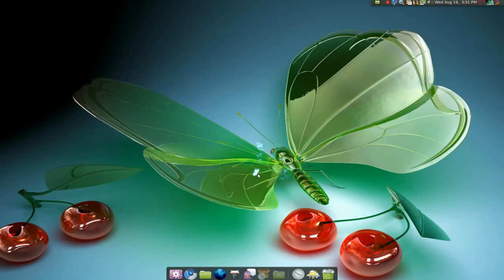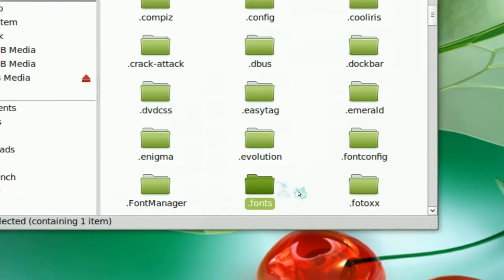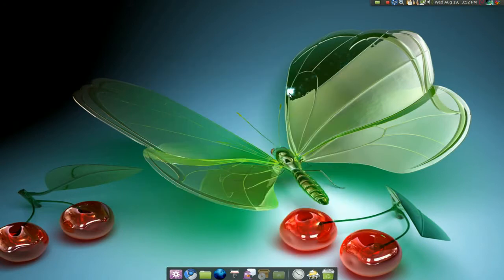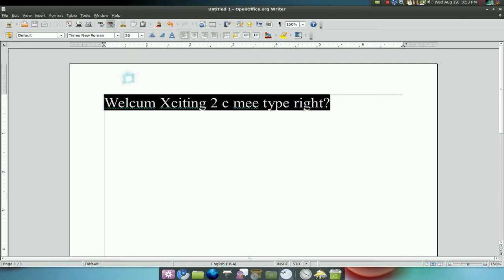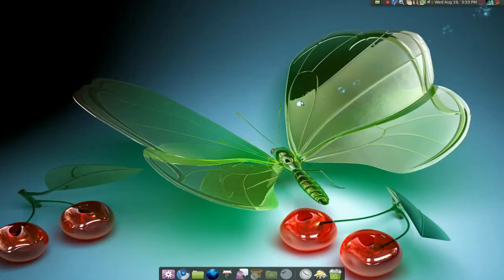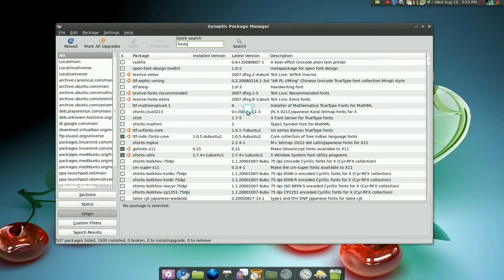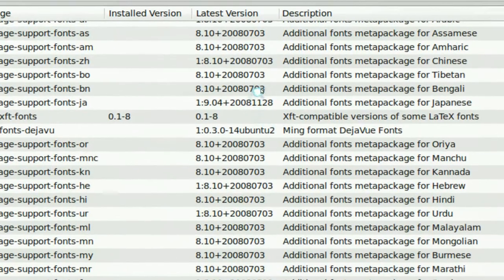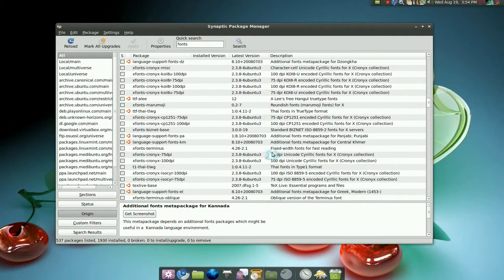Installing Fonts - Linux Mint 7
installing fonts manually on linux mint, quick and easy